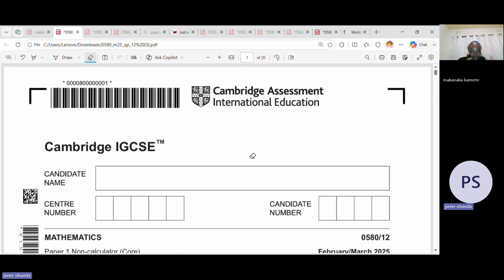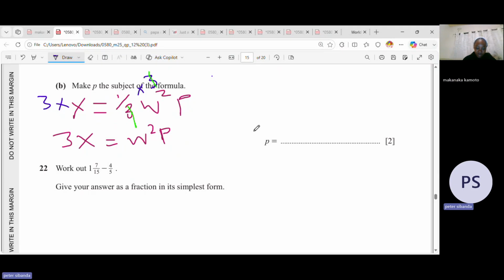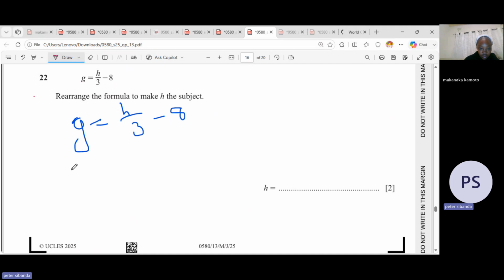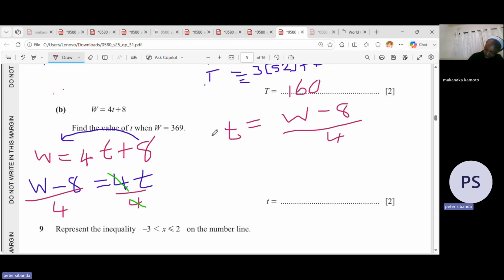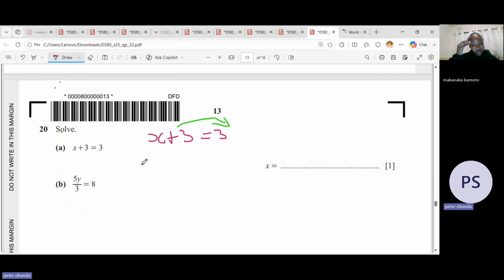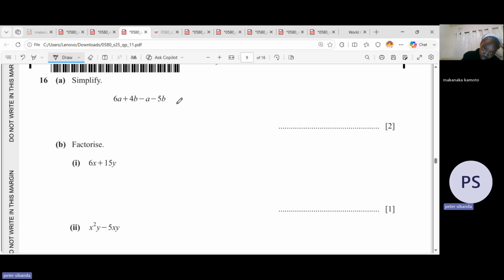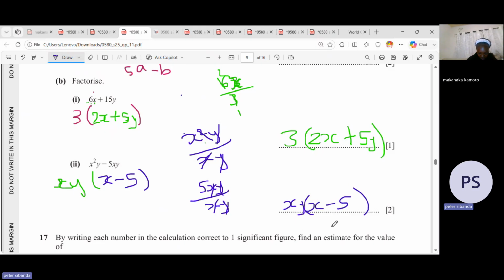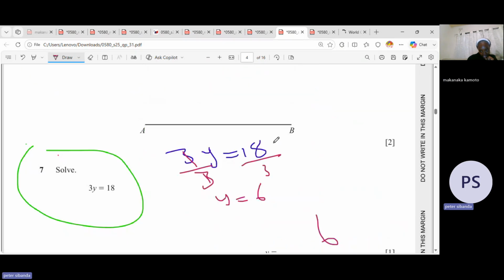change of subject of formula, equations, IGCSE Core Maths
IGCSE core Maths

Change of subject of formula and equations